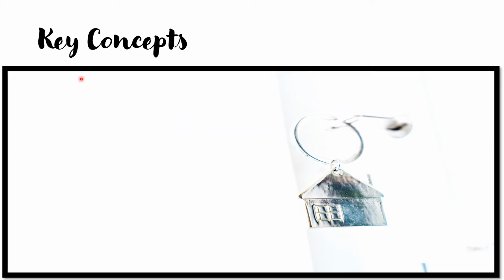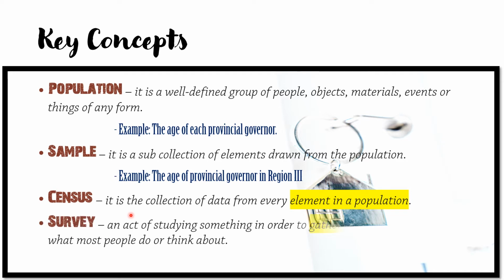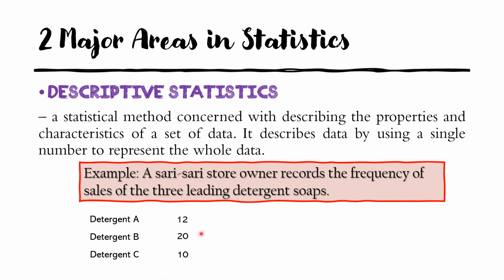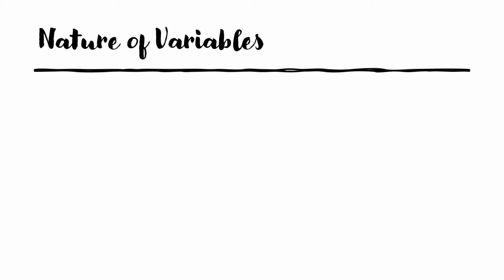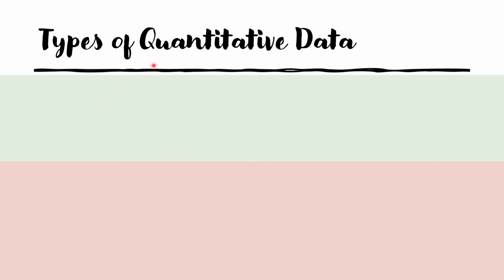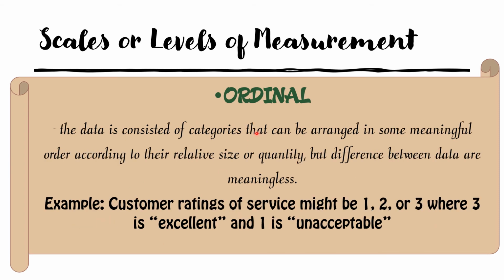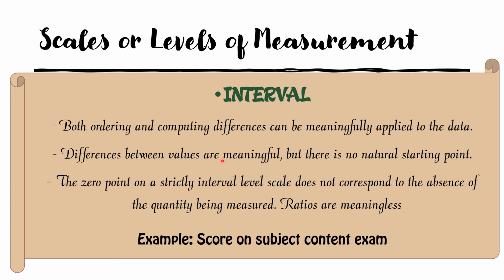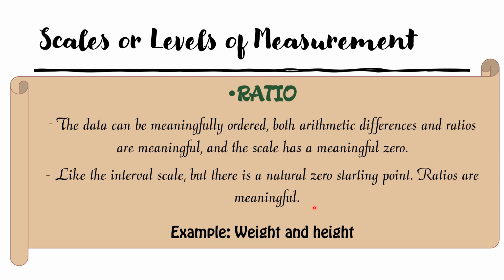Basic Concepts in Statistics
This will give learners a quick preview of Statistics